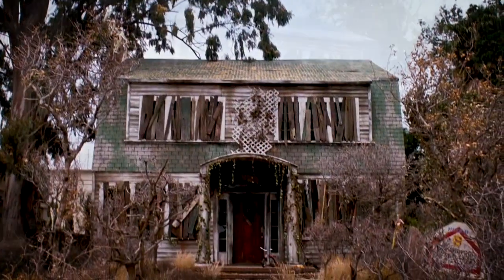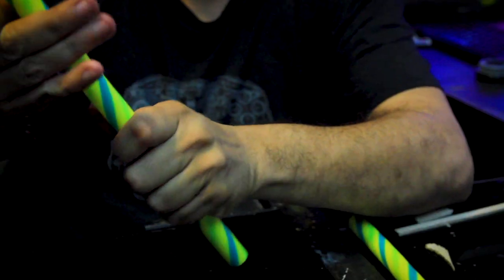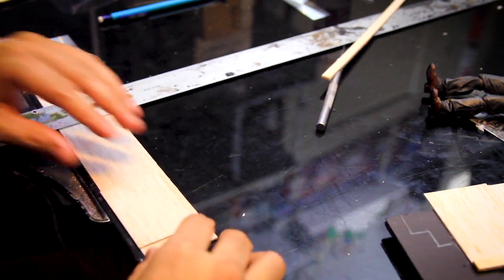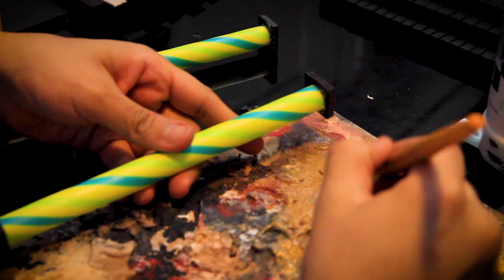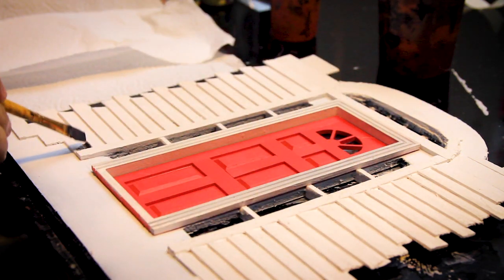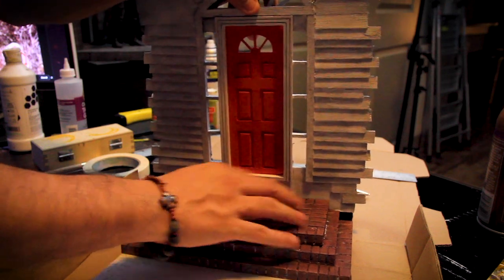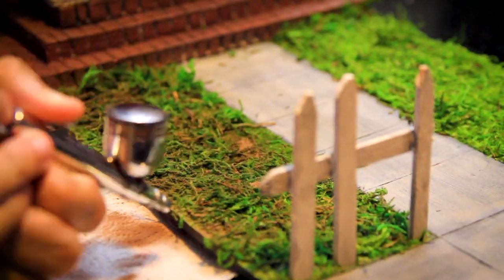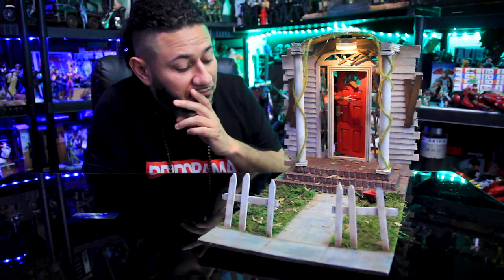NECA Nightmare on Elm St House Diorama | Vlog 145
Driporama vlog -NECA Nightmare on Elm St House Diorama | Vlog 145

Showing you the process of my Freddy Krueger's house